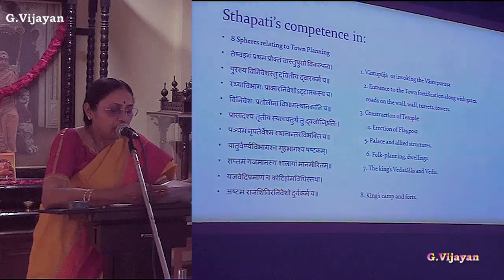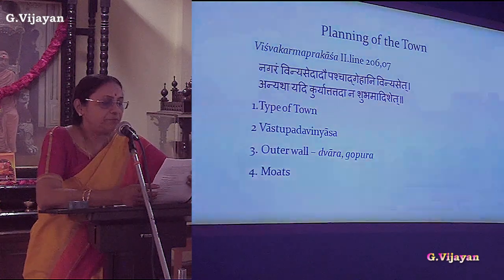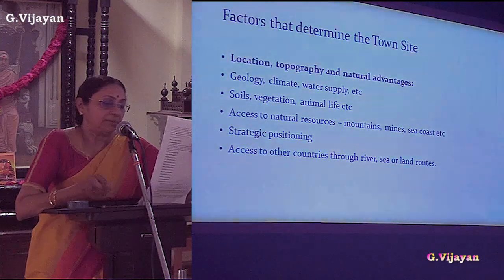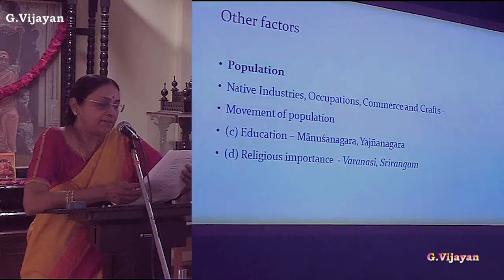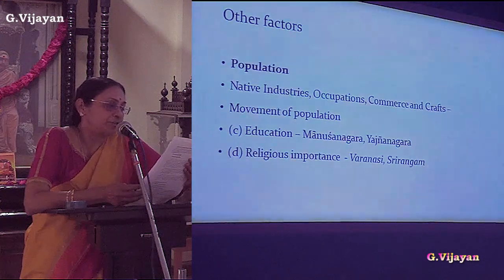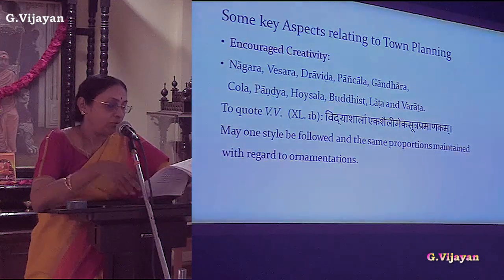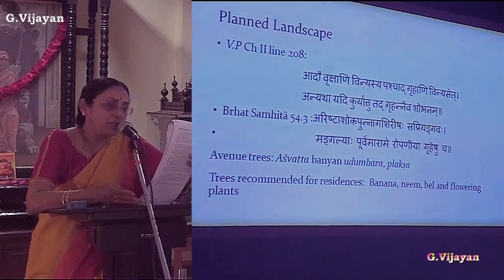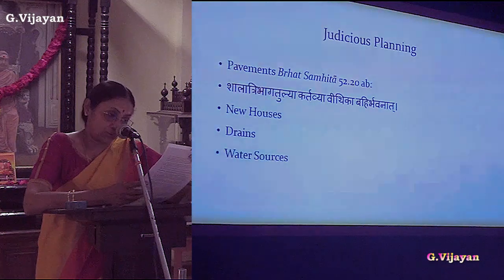Town Planing in Ancient India - Dr. Vasumathi Rajaram - - National Seminar On Arts and Architecture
Some aspects of Town Planing in Ancient India
The Kuppuswami Sastri Research Institute 75th Anniversary Celebrations National Seminar On Arts and Architecture In Collaboration with The Samskrita Academy, Madras - 21 & 22 August 2023,  Venue : Sri Chandrasekharendra Saraswati Mandapam , Sanskrit College Premises ,84, Thiru Vi Ka Road, Mylapore, Chennai 600004.

Dr. S S. Janaki & P. Venkatesa Diksitar Endowments